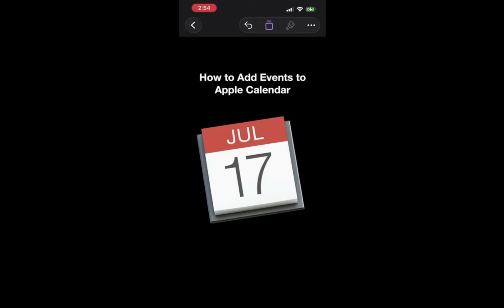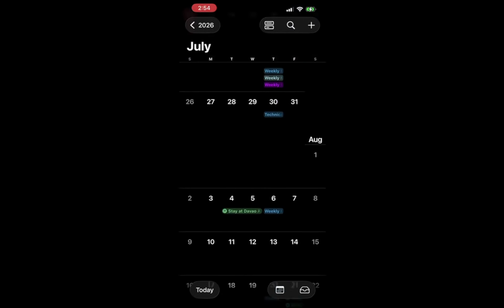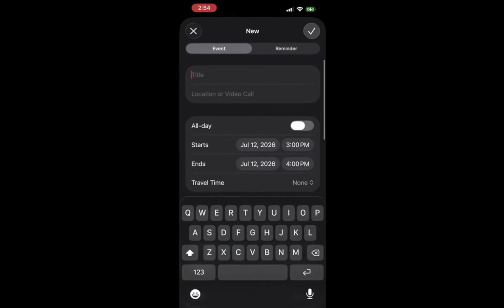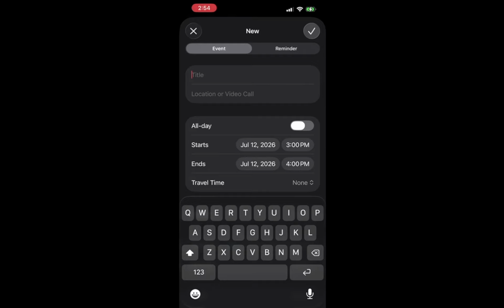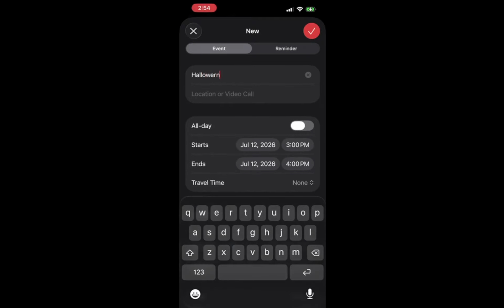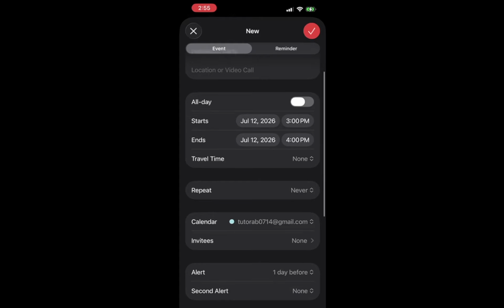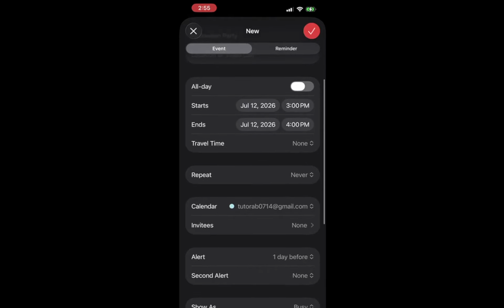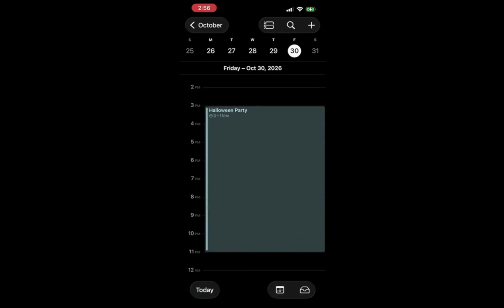How to Add Events to Apple Calendar [2026 Full Guide]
How to Add Events to Apple Calendar

Are you ready to take control of your schedule? In this informative video, we’ll guide you through the simple steps to add events to your Apple Calendar. Whether you're using an iPhone or iPad, managing your appointments and commitments has never been easier! We’ll start by opening the Calendar app and showing you how to navigate its features. From adding event titles to specifying dates, times, and locations, every detail is crucial for effective planning. Discover how to choose the right calendar for your events and set alerts to keep you on track. By the end of this video, you’ll feel confident in your ability to organize your schedule effortlessly. Say goodbye to missed appointments and hello to a well-structured life.

Apple Calendar, add events, schedule organization, iPhone tips, iPad tips, managing time, calendar app, event planning, productivity tips, time management, appointment setting, calendar features, organize schedule, reminders, tech tutorials